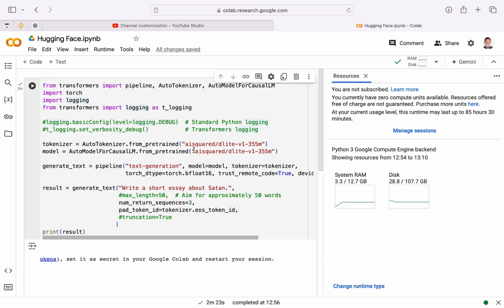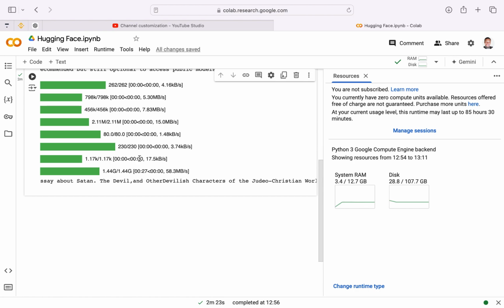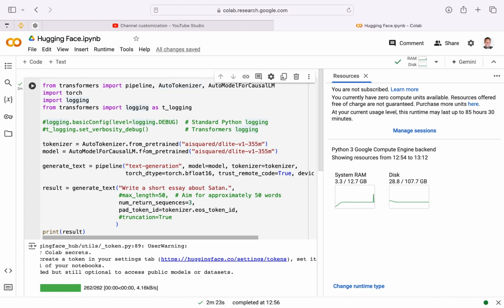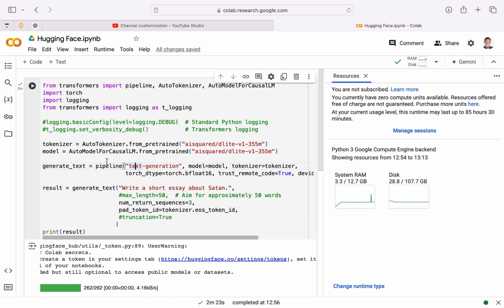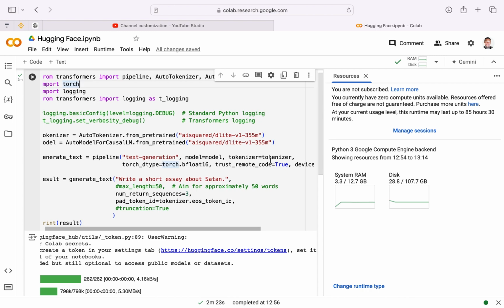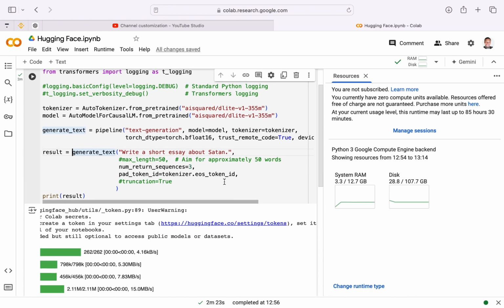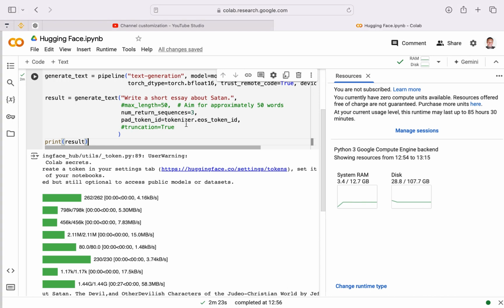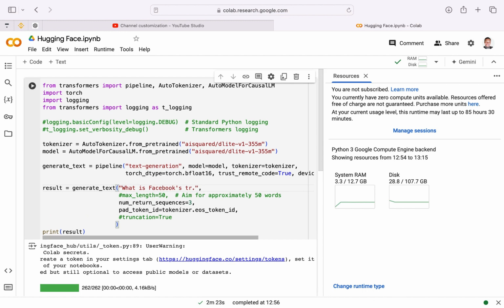Create your own ChatGPT using Facebook's Transformers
In this tutorial, you'll learn how to create your own ChatGPT using Facebook's transformers.